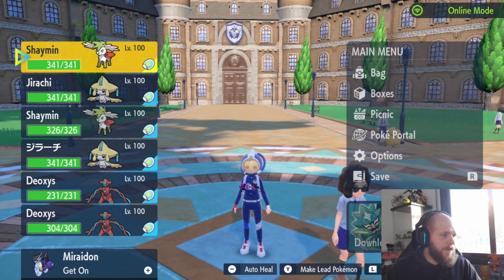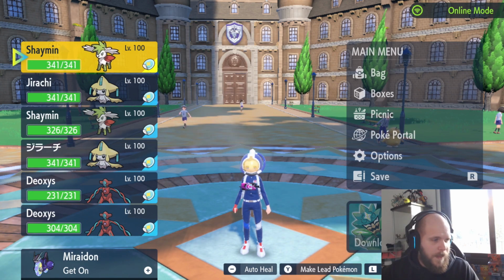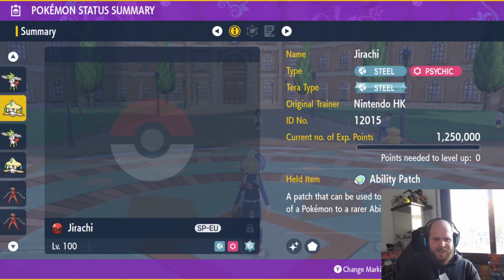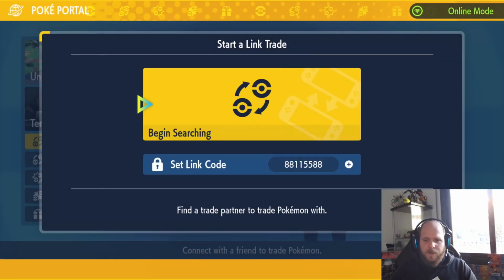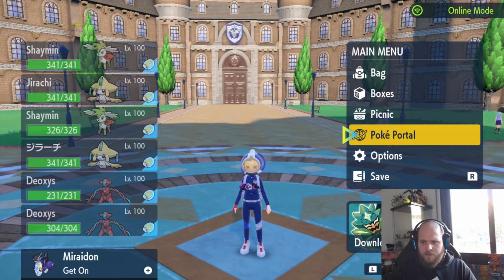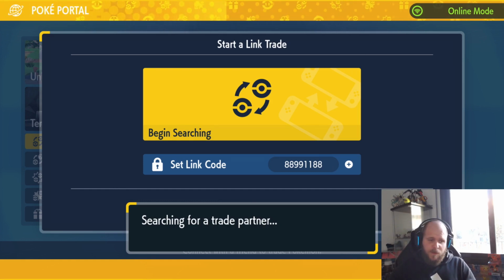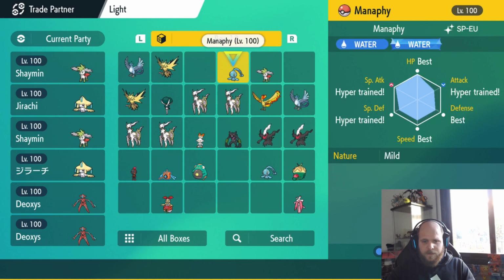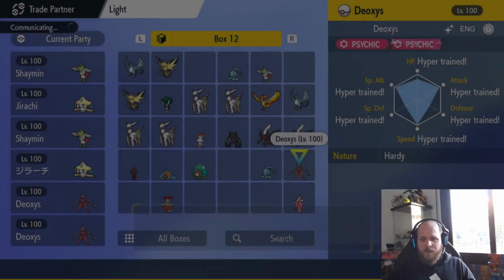🔴ENDED🔴GET 6 MYTHICAL POKEMON SHINY AND NON SHINIES NOW!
Specific trades: shinydeoxys deoxys shinyshaymin shaymin shinyjirachi jirachi

Light: 88115588
Light: 88991188

❱Be a Youtube Member or a Twitch Subscriber now and get:
-Fast access to SW/SH and SV Bots
-Prepaid cards Eshop Nintendo